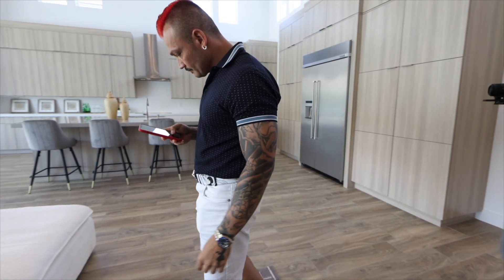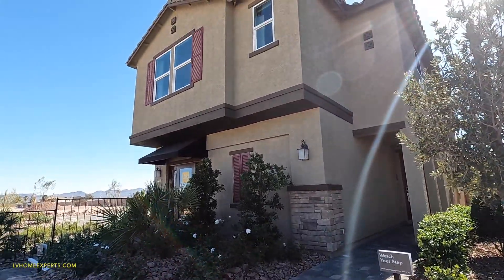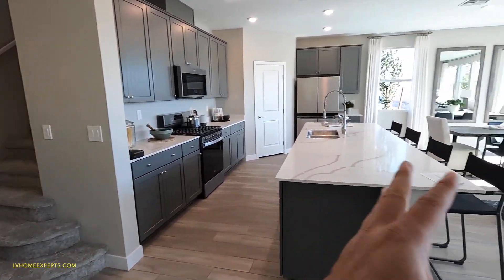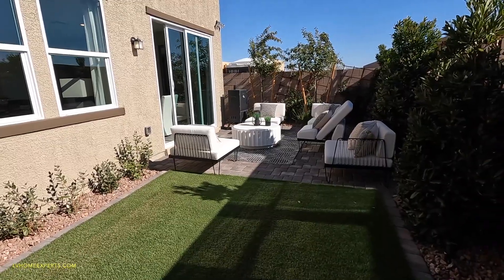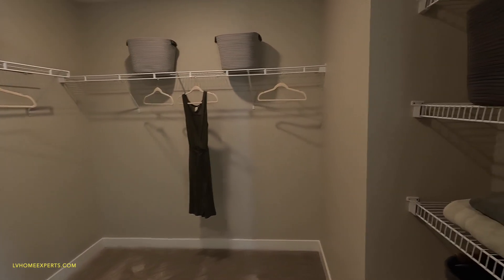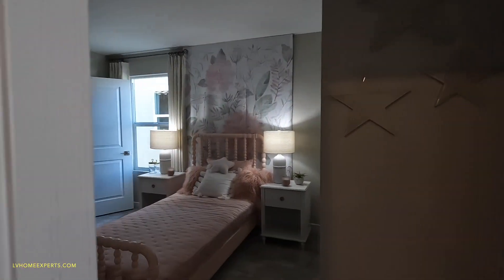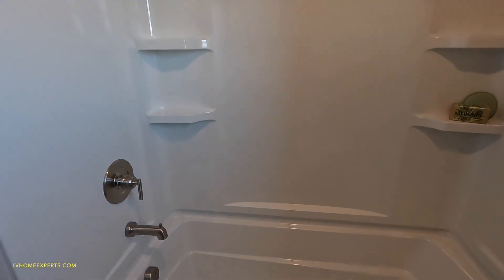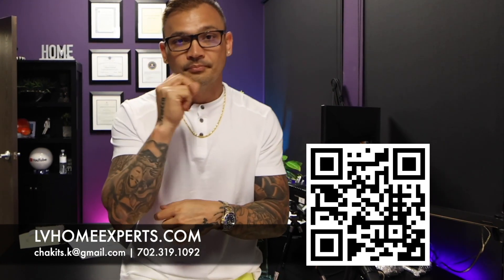Home For Sale Southwest Las Vegas Saguaro Ranch KB Homes $440K+, 2469 Sqft, 5 BD, 4 BA, 2 Suites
Courtesy Listing: